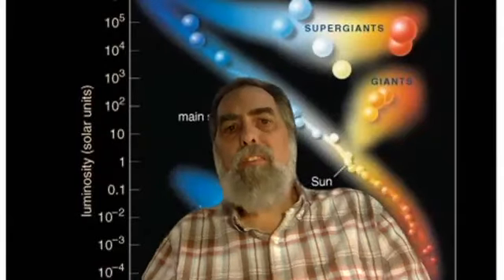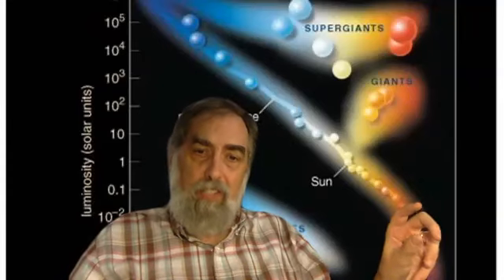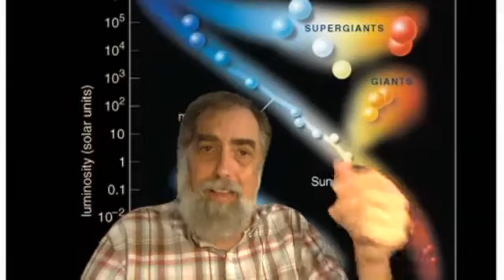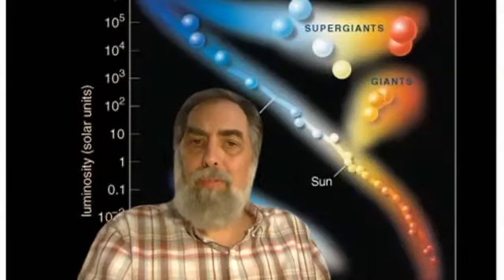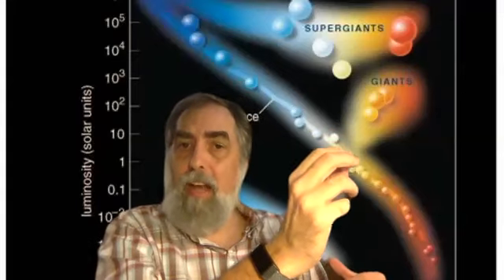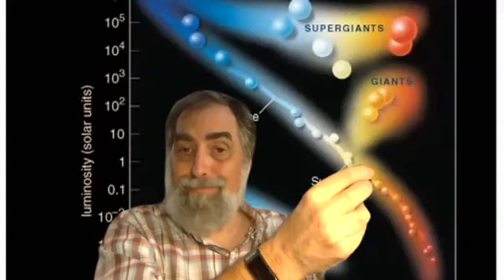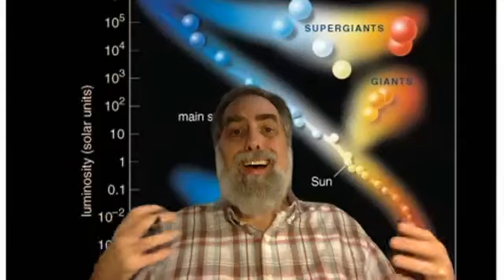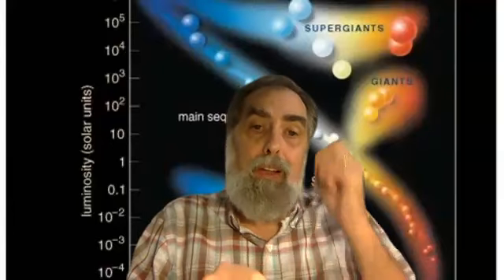ASTR 116 Exam 2 Review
Here is a discussion of what to expect and how to prepare for the first exam in my Stellar Astronomy classes at Citrus Community College.